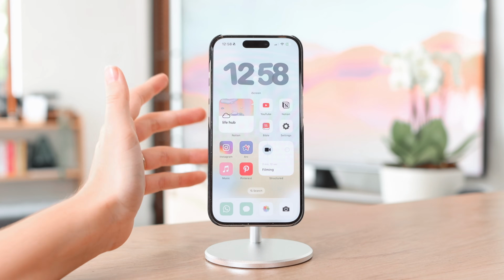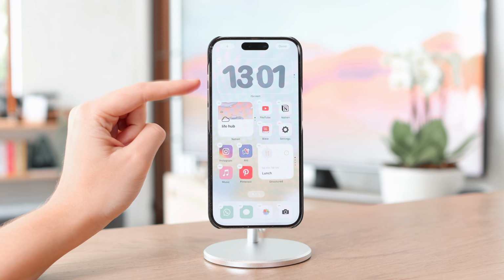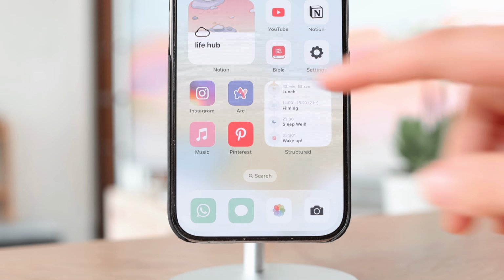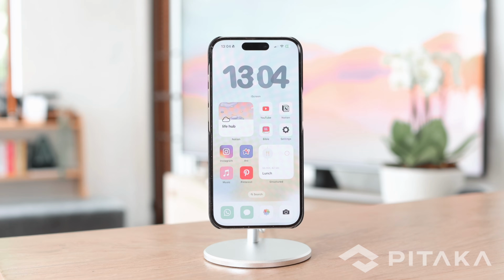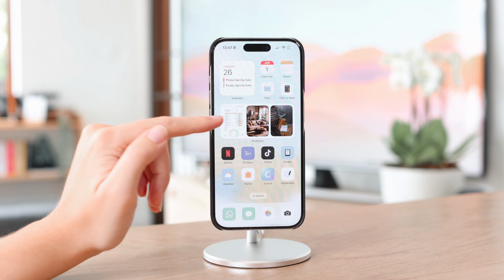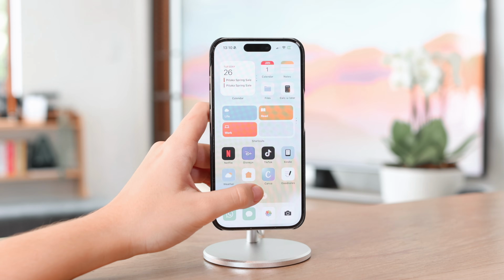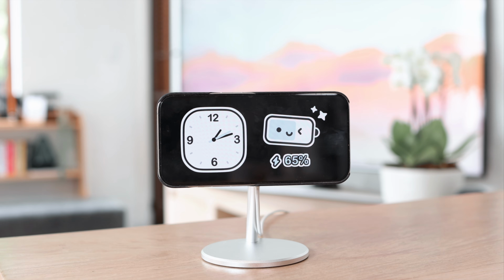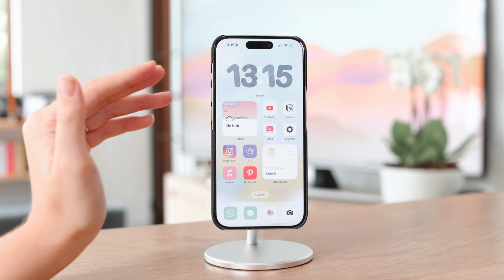💌📱 My Favorite Widgets on iPhone | minimal, customisable, aesthetic, useful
These are some of my favorite cute and functional widgets that I use on iPhone. Let me know your favorite!

• age:  21
• where from: South Africa
• editing software: final cut pro
• fcp plugins:
• computer: M1 Pro MacBook Pro
• camera: Canon 90D
• lens: Sigma 30mm f1.4